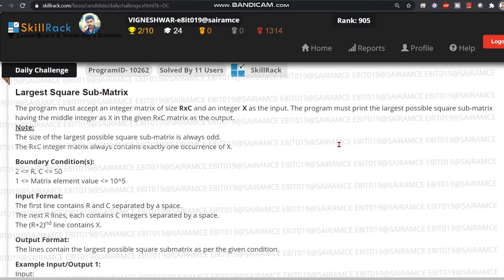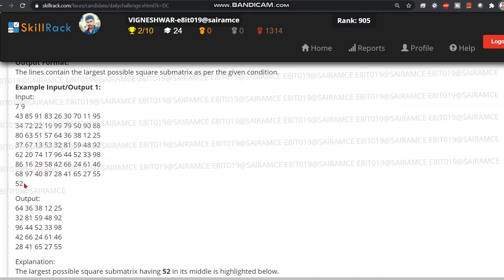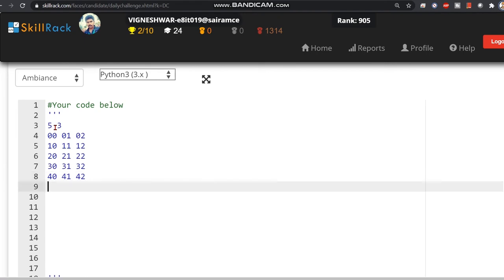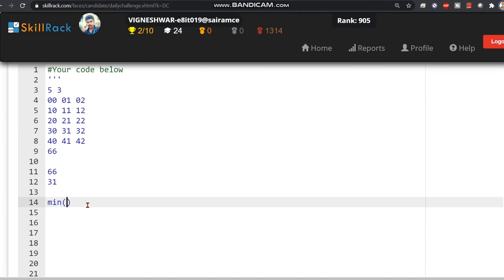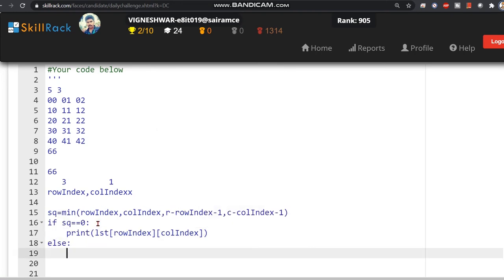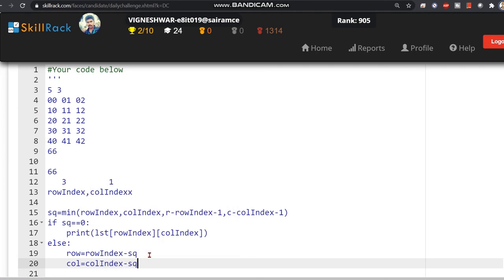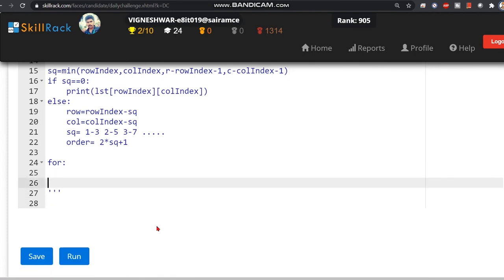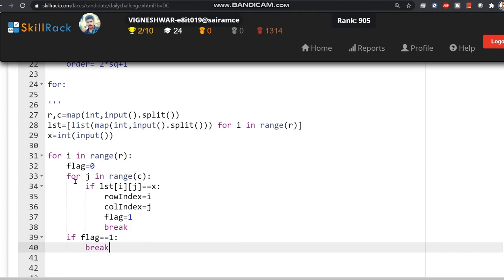Daily challenge - 05.08.2020 | Skillrack - Python | Largest square sub matrix | Infitamil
Skillrack Daily challenge Aug x 2020 Explained
Largest Square Sub Matrix